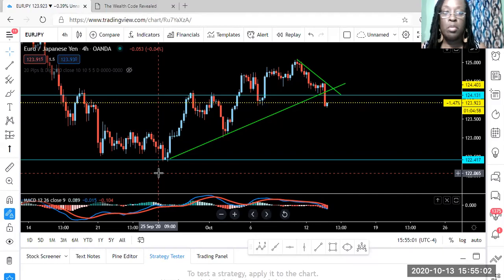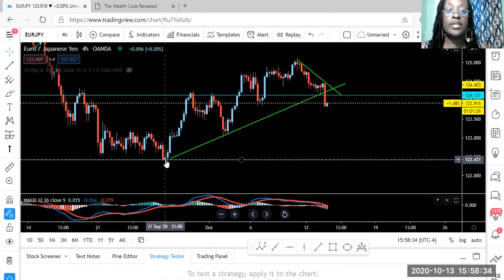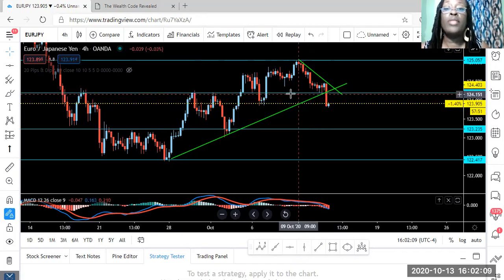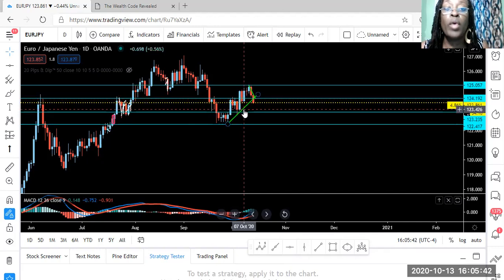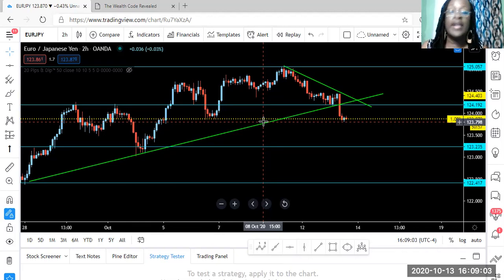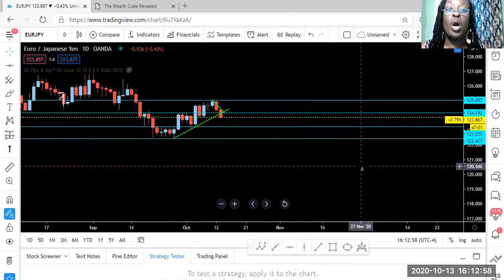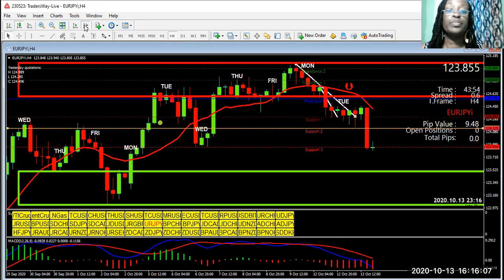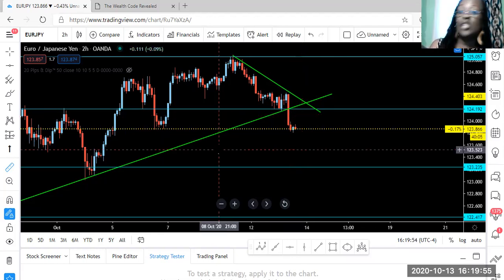TRIPLE ARROWS: EURJPY MARKET STRUCTURE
Grab your trading system